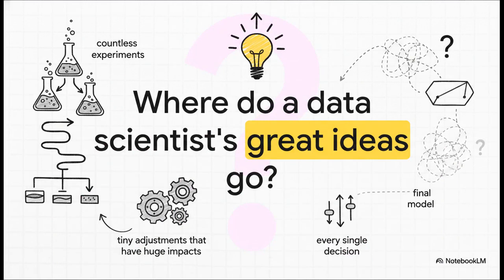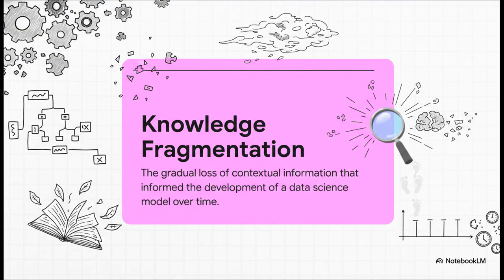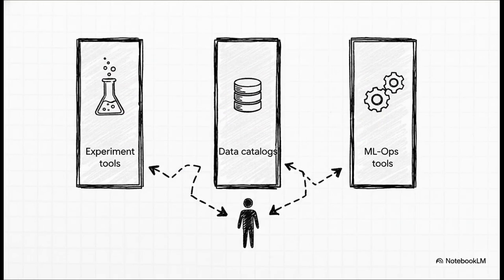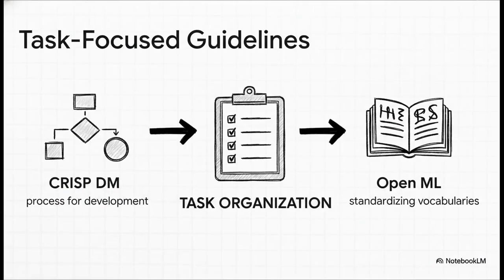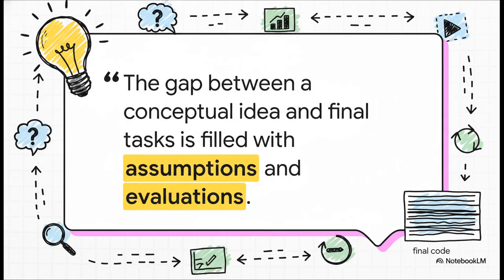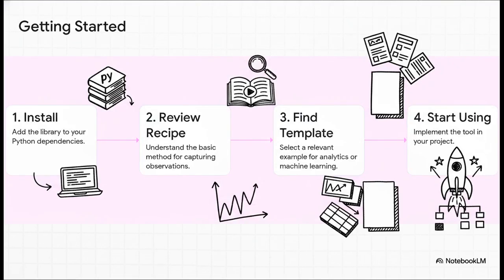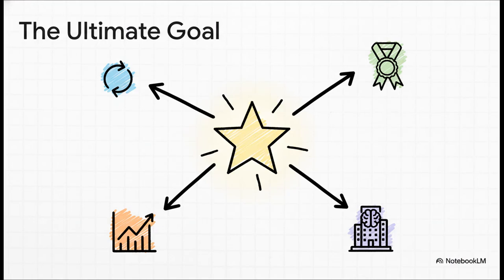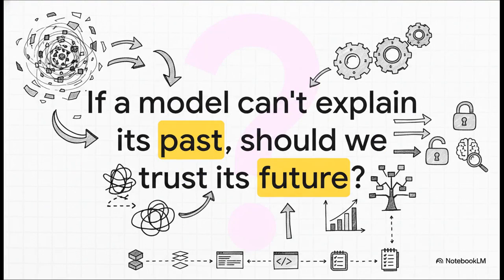This is the latest version of KMDS with examples using generative AI